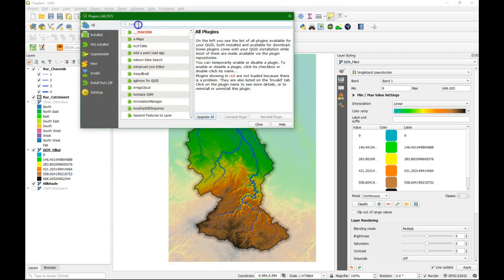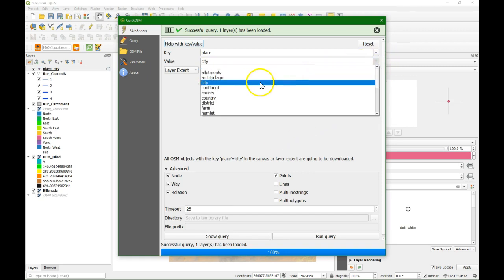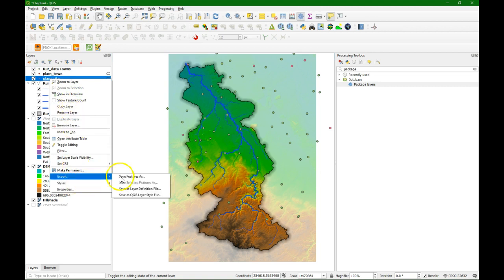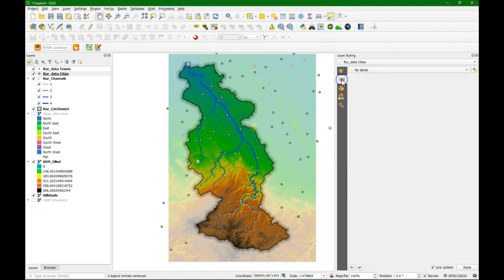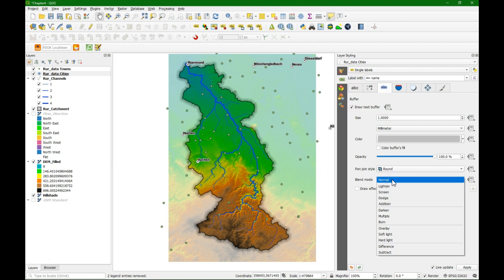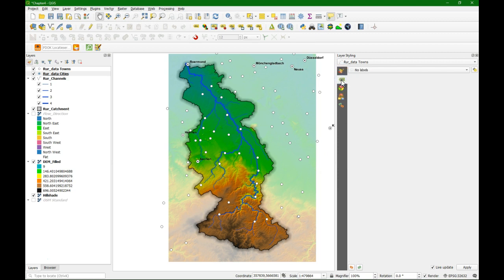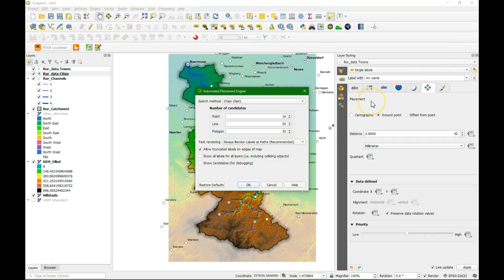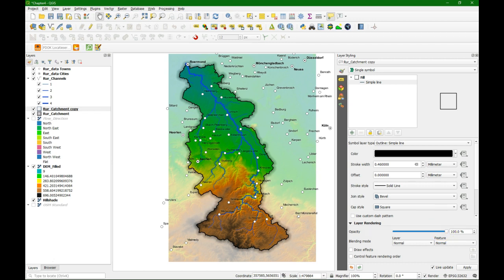Adding cities and towns from OpenStreetMap to QGIS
This video shows how to add cities and towns from OpenStreetMap to your QGIS project using the QuickOSM plugin. It demonstrates how to style and add labels.

This video is based on Chapter 7 (until section 7.4) of the book "QGIS for Hydrological Applications - Recipes for Catchment Hydrology and Water Management" by Hans van der Kwast and Kurt Menke.

This video is part of IHE Delft OpenCourseWare.

For an overview of our GIS courses and info on tailor made trainings and advise see our folder

IHE Delft and Nieuwland Geoinformatie offer an online course. It includes support from experienced trainers and you'll get the official QGIS certificate after completion.